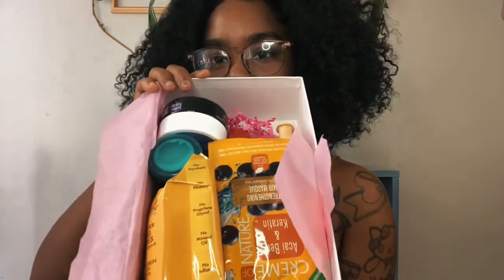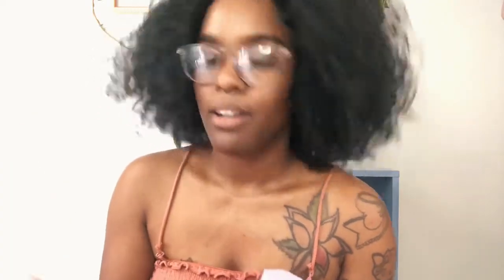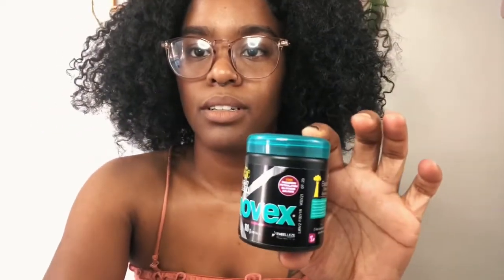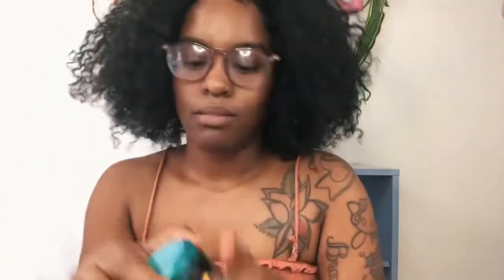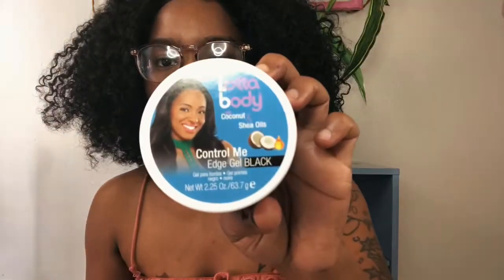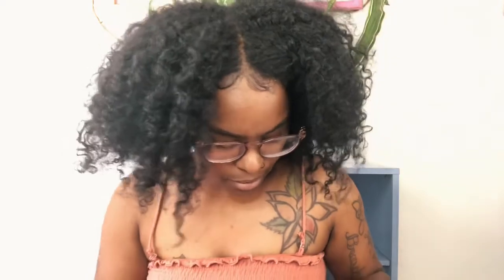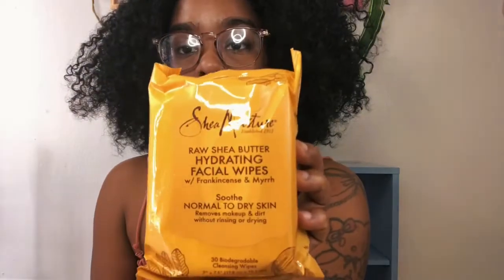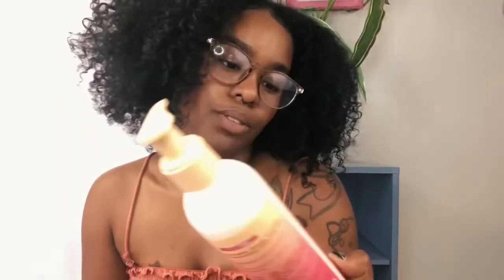May 2019 CurlKit Unboxing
🌱🌱🌱🌱🌱OPEN ME🌱🌱🌱🌱🌱

Thank you for your love and support!
Let’s continue to grow